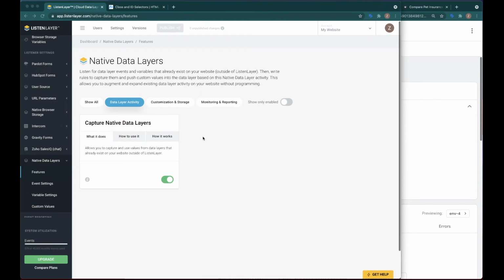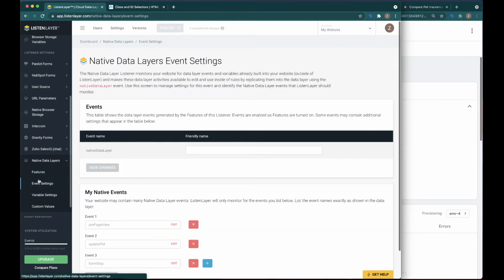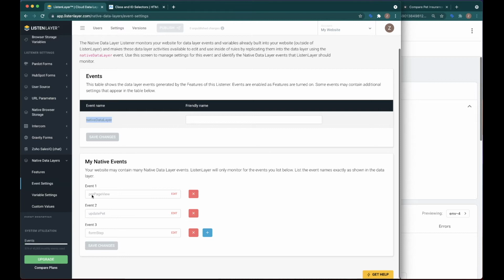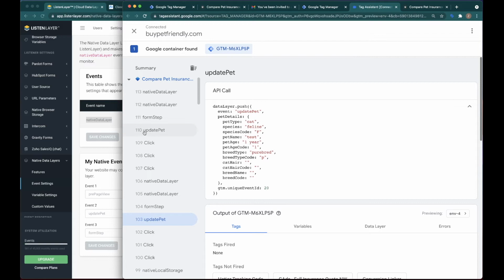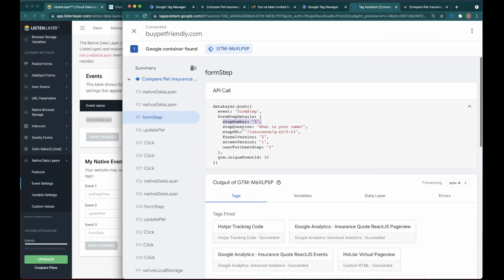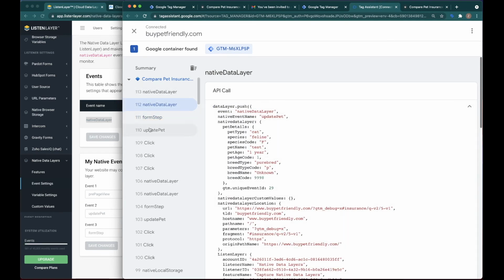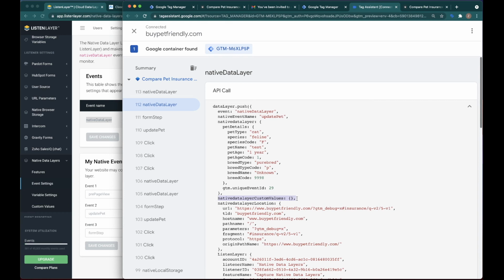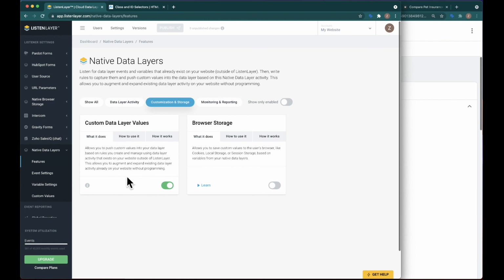Capture and Customize Native Data Layers | ListenLayer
With ListenLayer, you can capture native data layer activity that exists on your website and use it inside the ListenLayer interface.